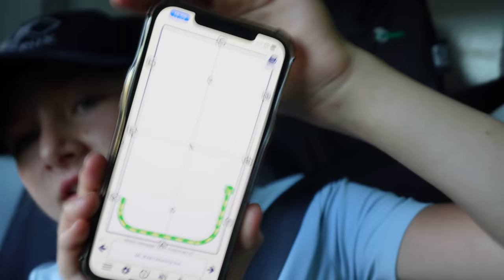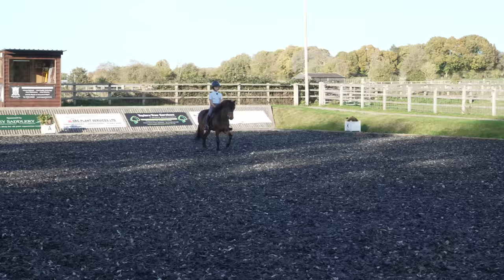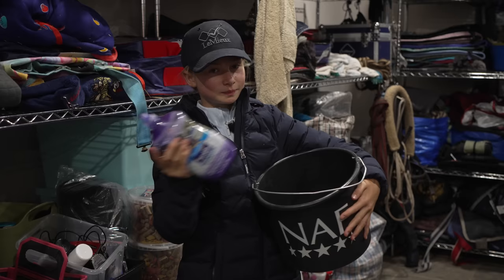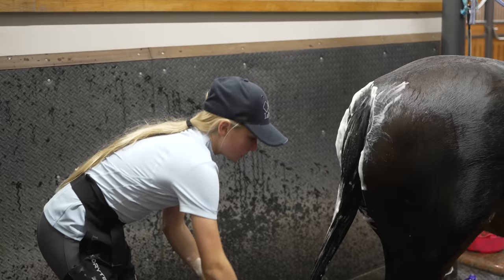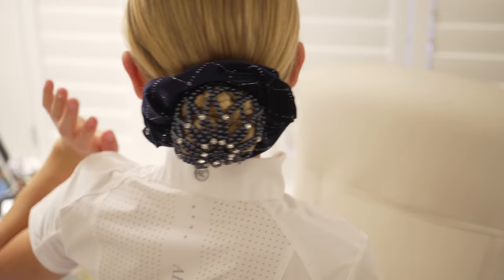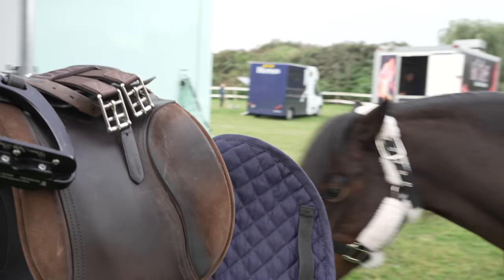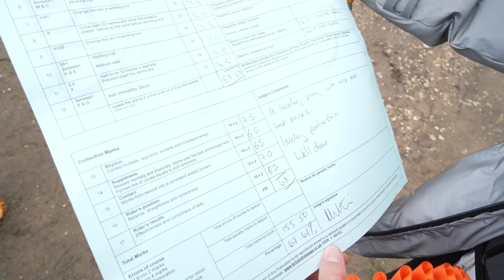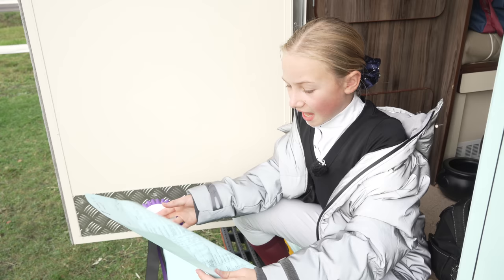ROLO'S FIRST EVER DRESSAGE TEST!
Join us on Harlow's dressage test training with international dressage rider Jezz Palmer, and see how they get on in their first ever dressage test!

LINKS FOR PRODUCTS MENTIONED HERE: AD